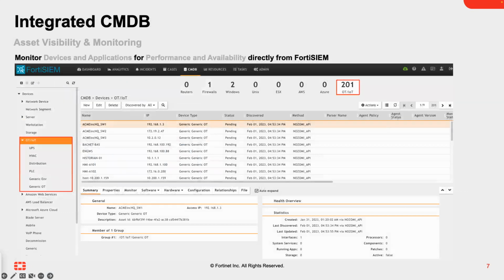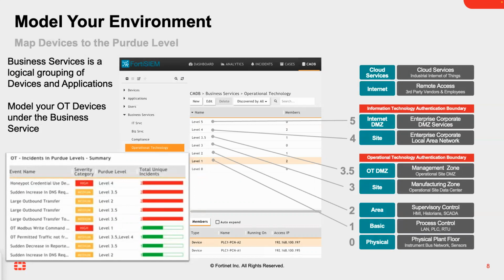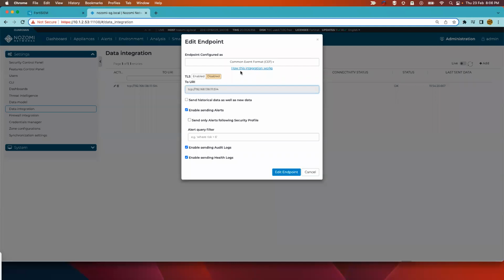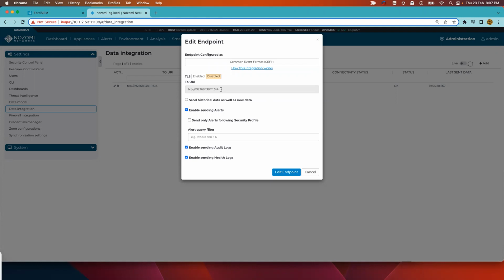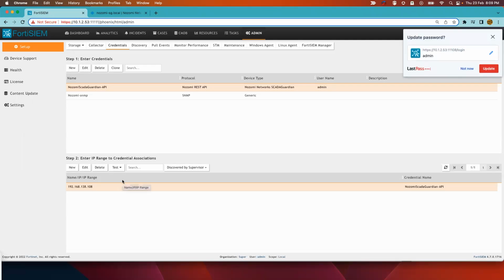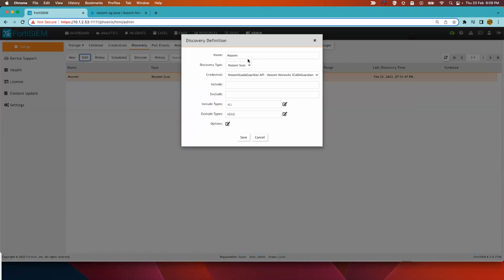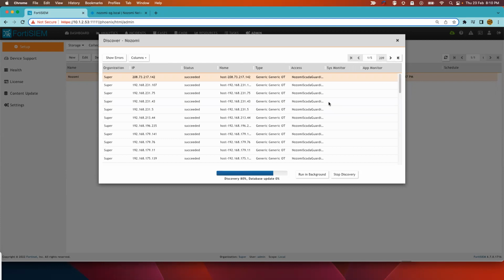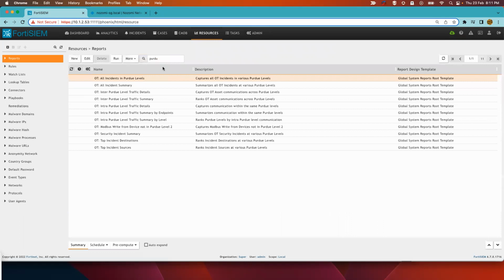FortiSIEM 6.7.2 and Nozomi Guardian Integration by Gowre